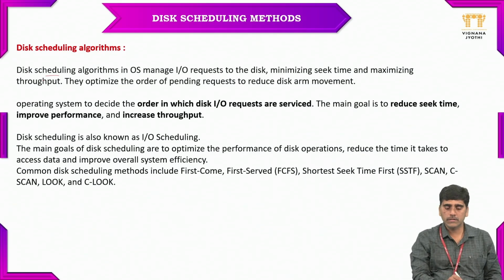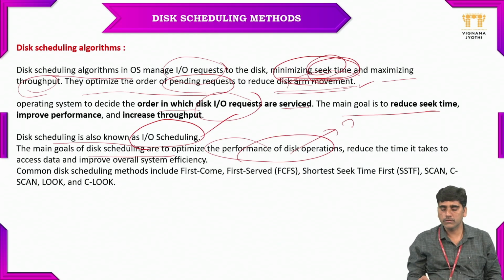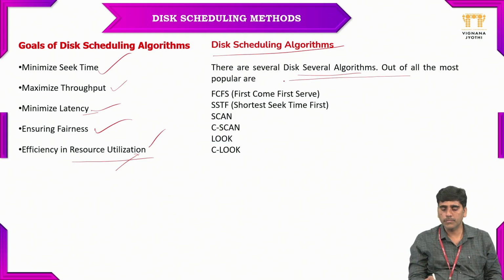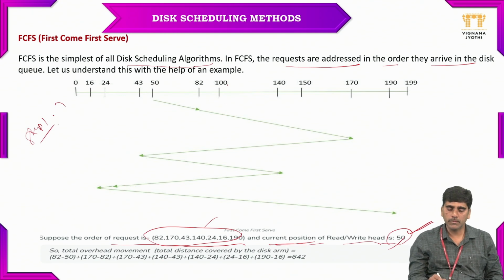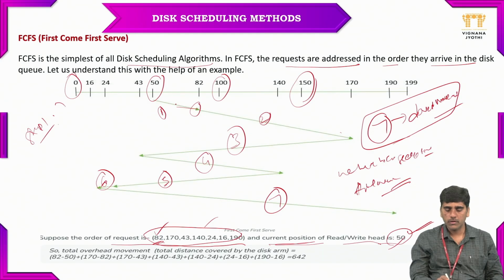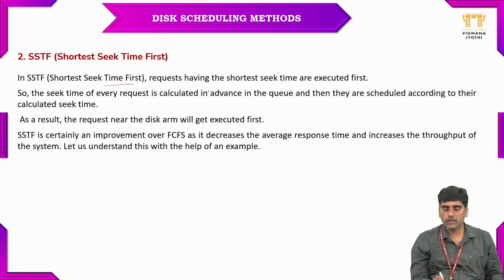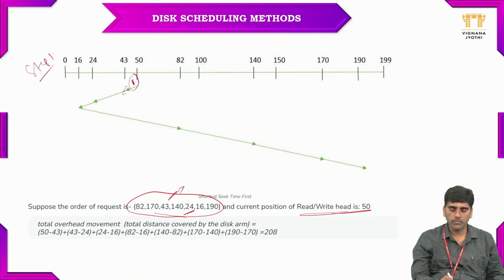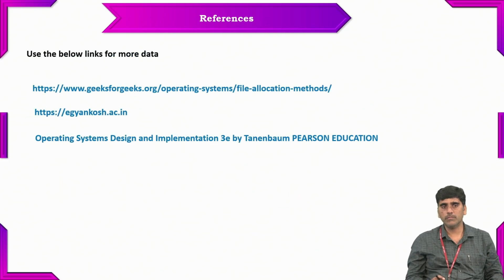Disk scheduling algorithms (FCFS, SSTF) by Mr. Y Manohar Reddy